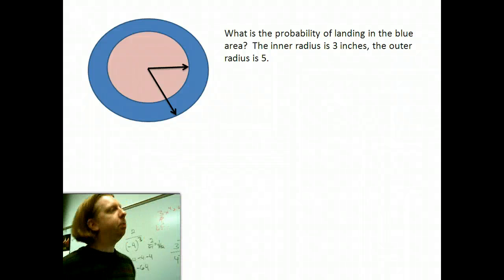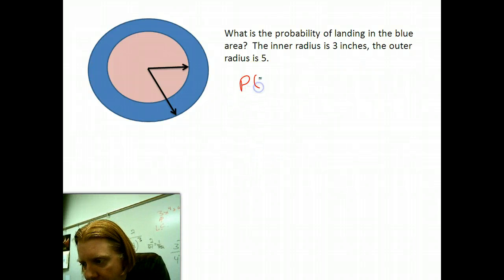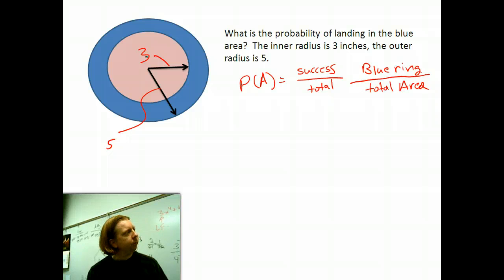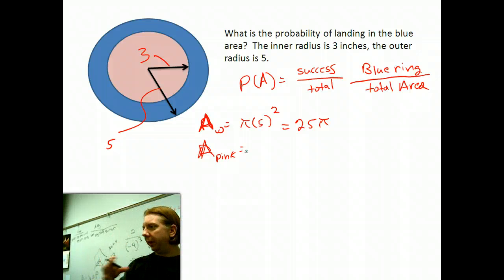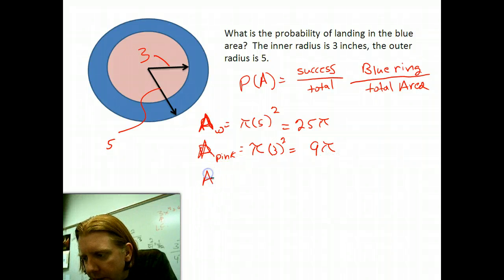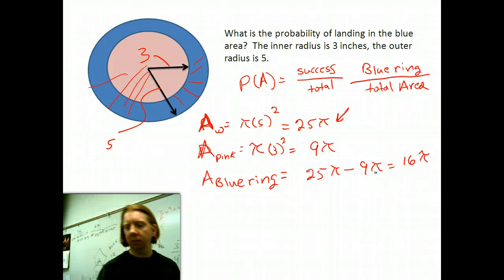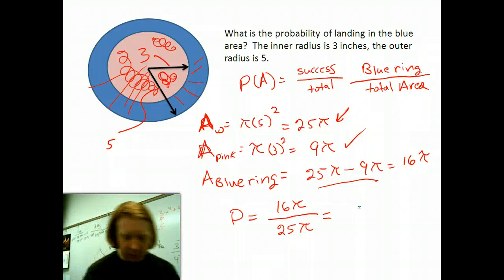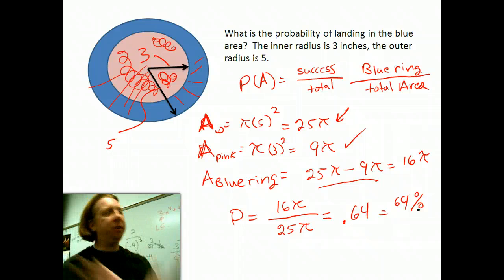Geo 9-6 Class Example 2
Geometric Prob